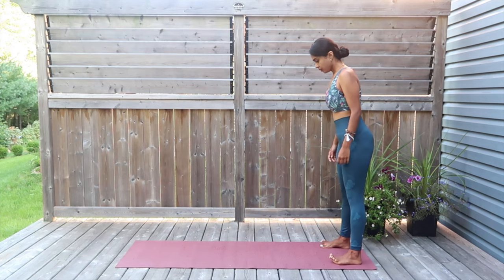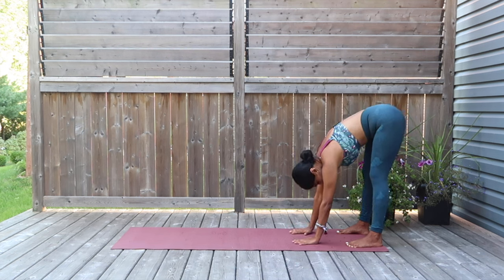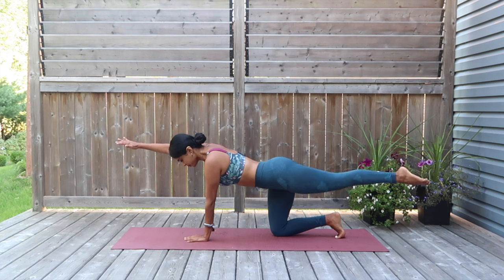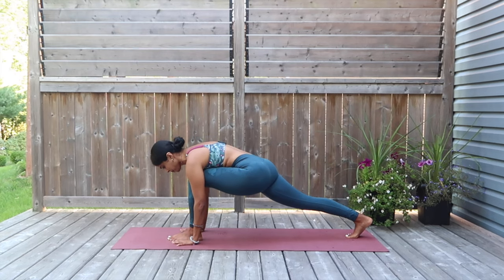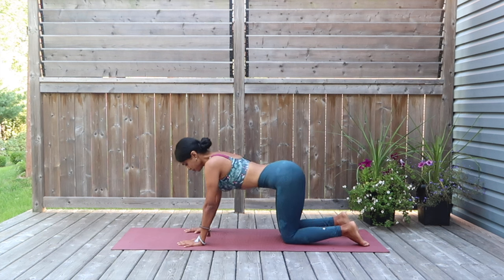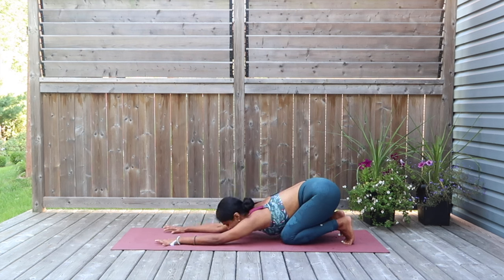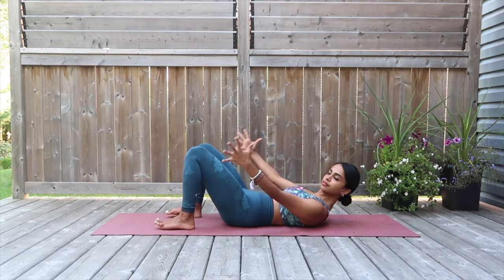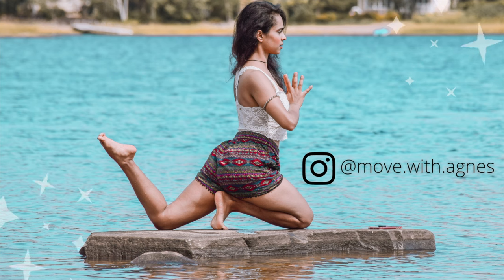WEIGHT LOSS YOGA | Part 2 | Fat Burning Yoga Workout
This 35 minute yoga for weight loss is a fat burning yoga workout that will move your body, sweat & burn calories. Well rounded full body flow.
Practice this 2-3x/week.

I have videos that you can do during menstrual cycle 👇🏼